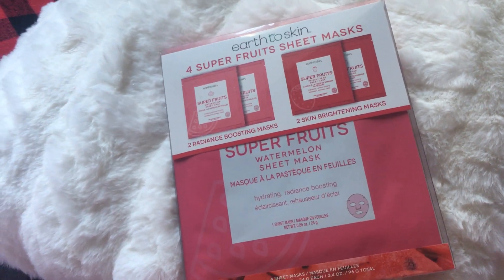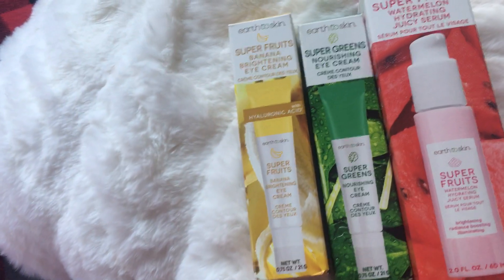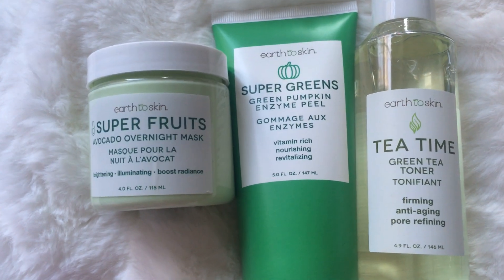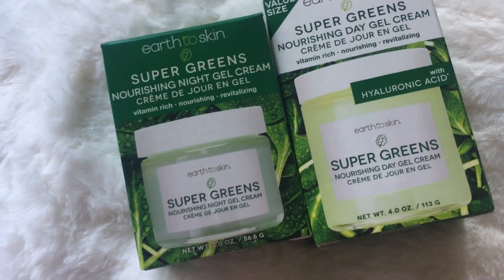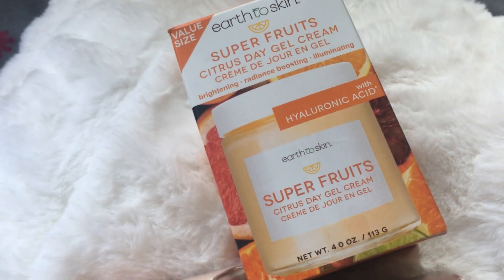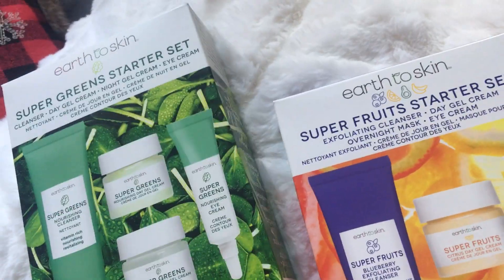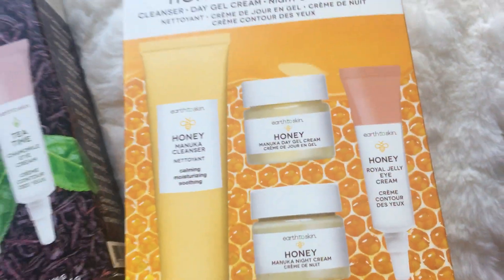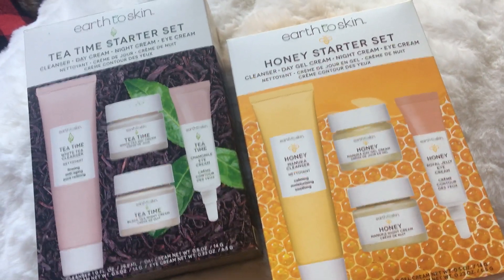Earth to Skin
Earth to Skin ~ skincare found at you’re local Walmart~